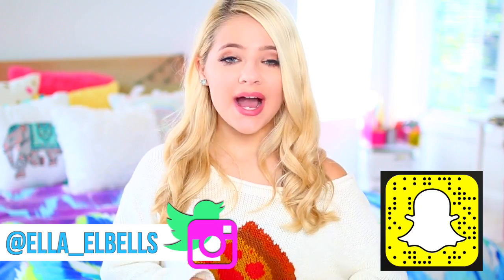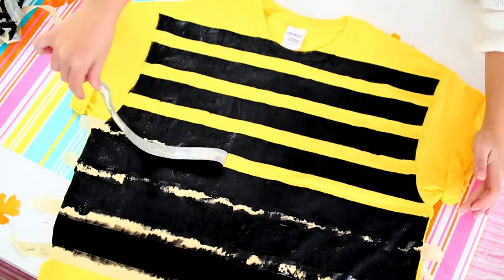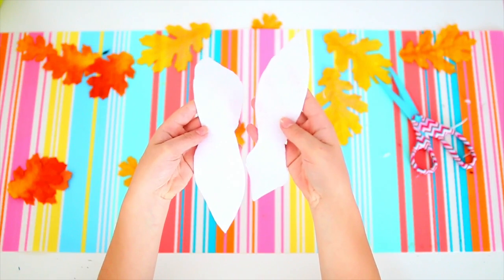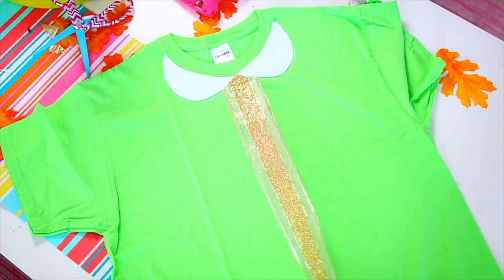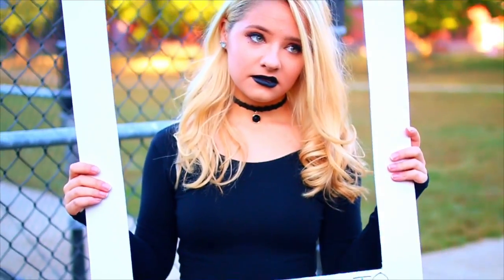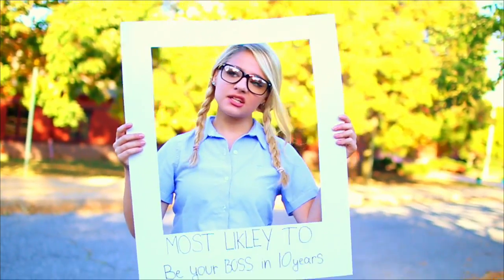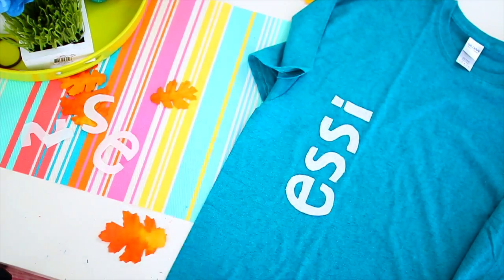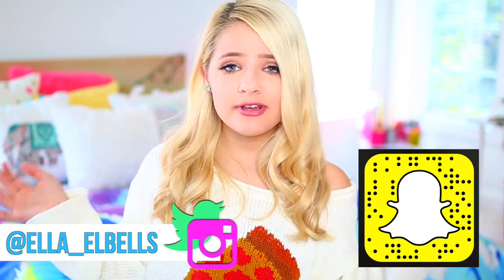DIY Group Halloween Costumes!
Hey guys! So in today's video I am showing you guys some DIY group costume ideas! Halloween is a great time to get a group of friends together and dress up, but it's hard to think of creative costumes ideas for groups. Don't worry, though. I've got you covered this year with these 3 awesome group costumes ideas! Not only are these super cheap, but also very easy to make!
XOXO,
Ella

FAQ:
How old are you?
     15
     30mm 1.4
Is that your real voice?
     Yes
What editor?
     Final cut pro
STALK ME:)
Depop-  @ella_elbells

Hi I'm Ella Elbells and I am a 15-year old girl who loves anything DIY, lifestyle, beauty and fashion-related! I post videos on food, style, advice and so much more! I also love filming routine videos and tags so you guys can get to know me. You can expect to see seasonal videos too like Back to School, Halloween, Summer and Holiday videos!